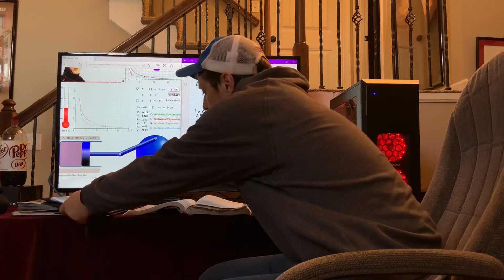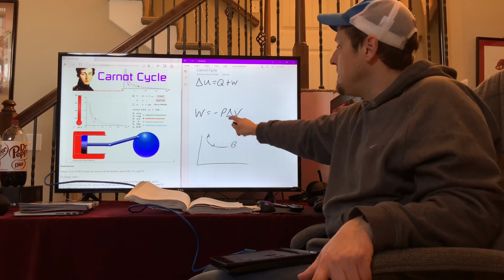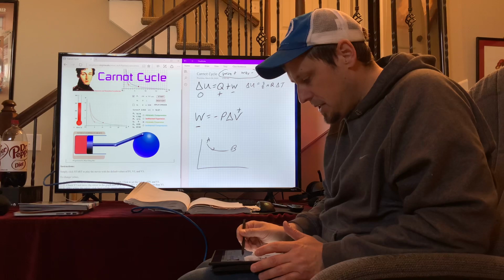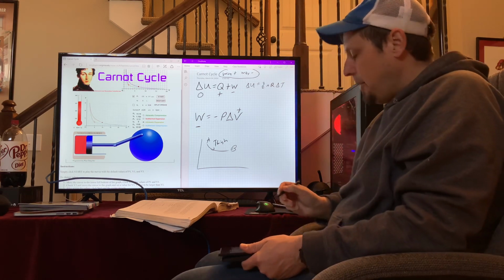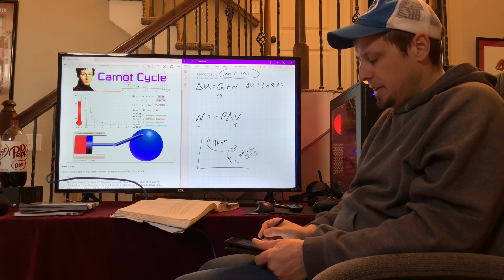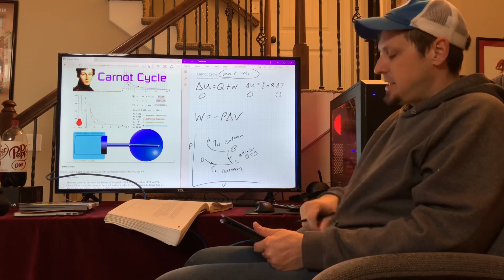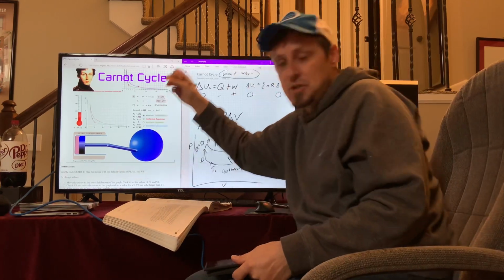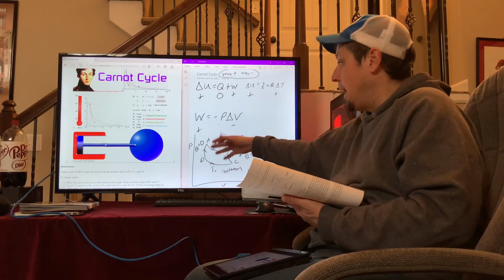AP Physics Carnot Cycle Lecture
An overview of Carnot Cycle and how to "move around" on PV diagrams